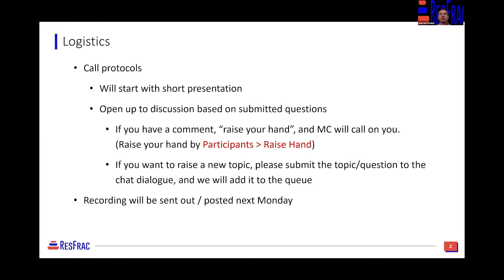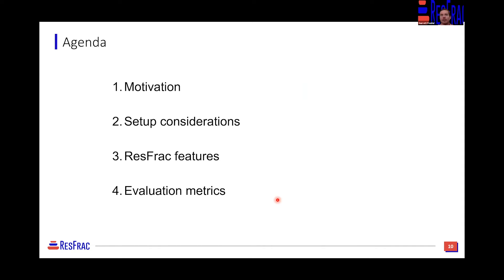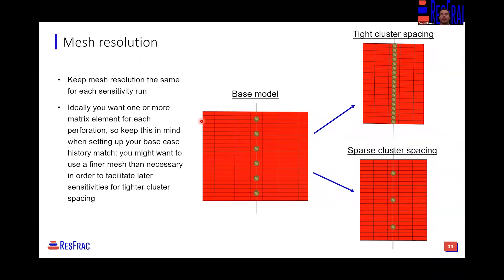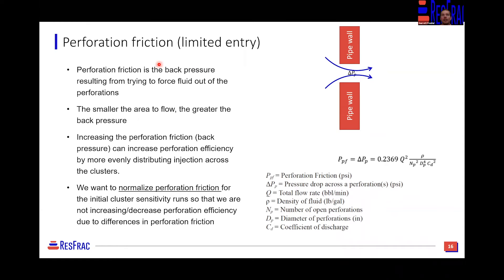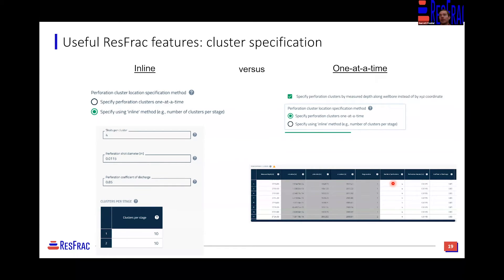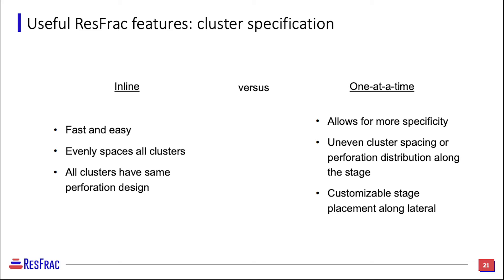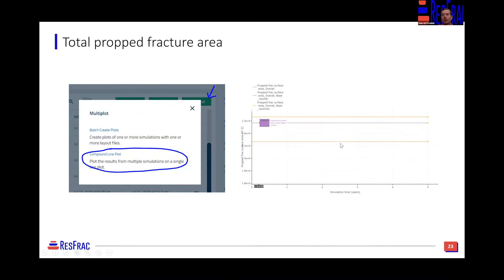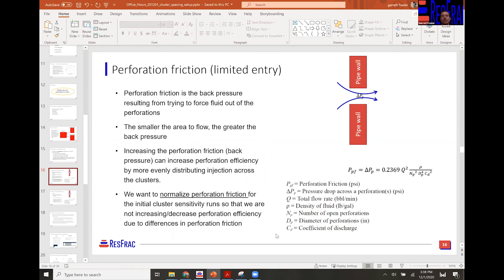ResFrac Office Hours 1December2020 Cluster Spacing Sensitivities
For this Office Hours, we have a presentation from Garrett on cluster spacing sensitivity–why it matters and best practices for optimizing it.